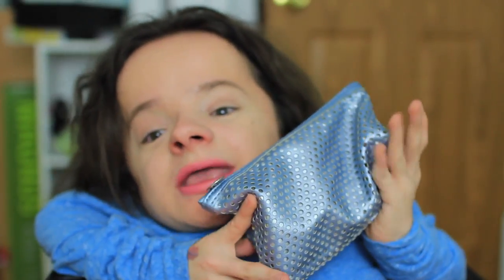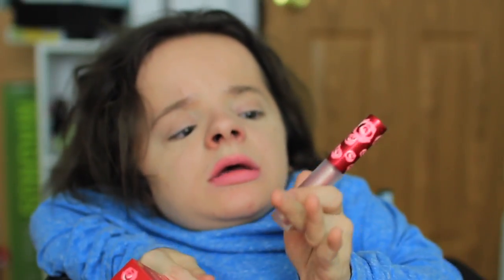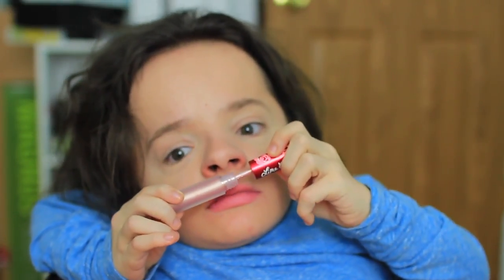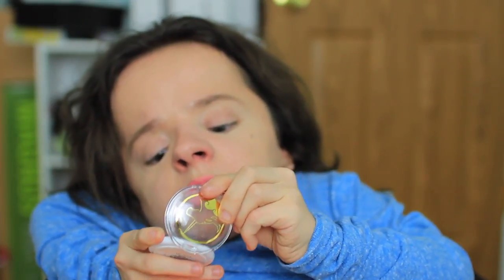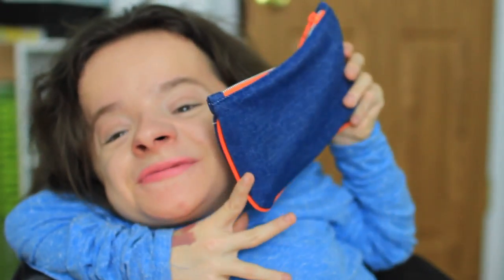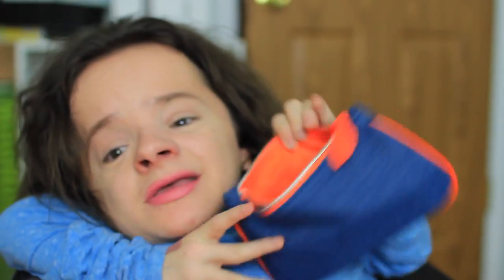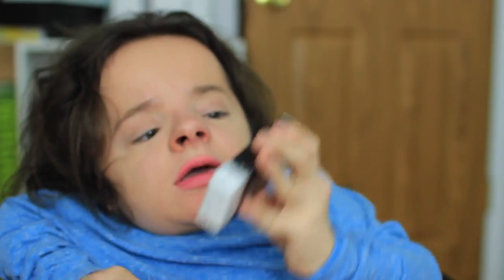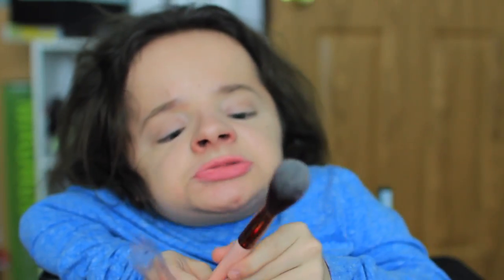ipsy: January and February | 2017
I hope you guys enjoyed this video! In today's video I show you what was inside my January and February ipsy bag! They were two AMAZING months! The value of both of the bags were way over $10!

January Products

NOTE Fragrances Pink Peony Eau de Parfum
Smashbox Cosmetics Camera Ready BB Cream (Light)
Rimmel London Lip Conditioning Balm by Kate Moss
Pacifica BLUSHIOUS (Wildrose)
Naked Cosmetics Mica Pigment (Desert Sunset #02)
Lime Crime Liquid Matte Lipstick (Blondie)

February Products

NYX Professional Makeup Butter™ (Lifeguard)
IBY Beauty Highlighter (Bubbly)
Elizabeth Mott Whatup Beaches Matte Bronzer
kensie Deluxe Mini Purse Sprayer
Luxie Beauty Rose Gold Blush Brush 514
MegaGlo™ Highlighting Powder

Buy and sell gift cards at a discounted rate on an app called Raise. Using my code you will receive $5 and so will I. Here’s the code: MDAVERT1